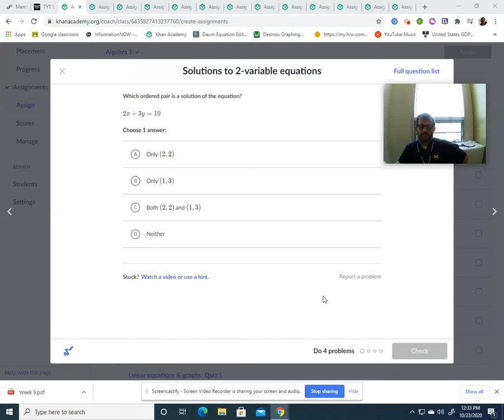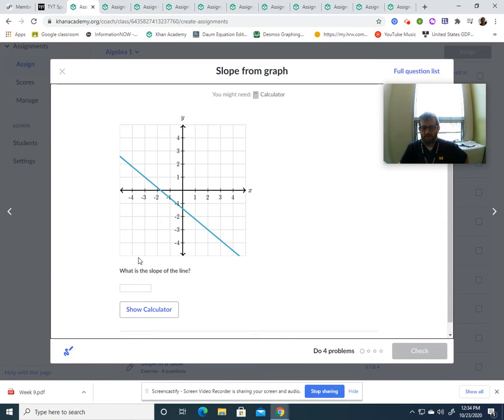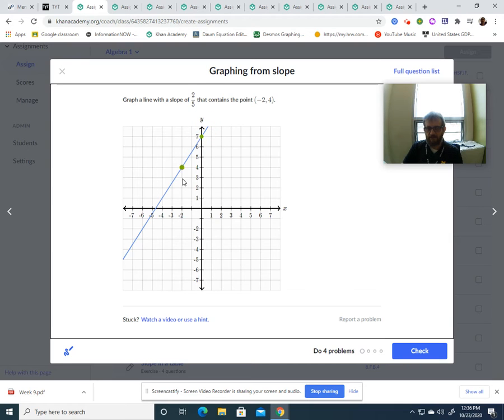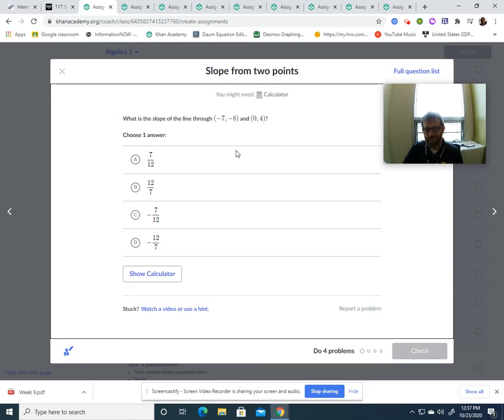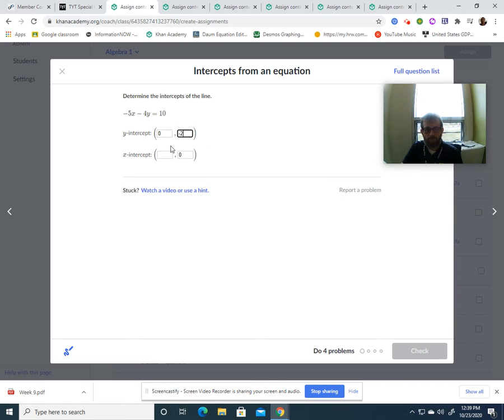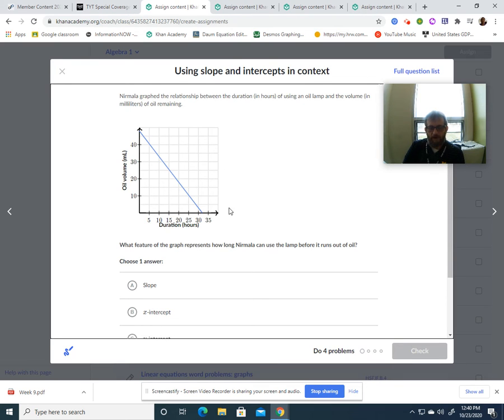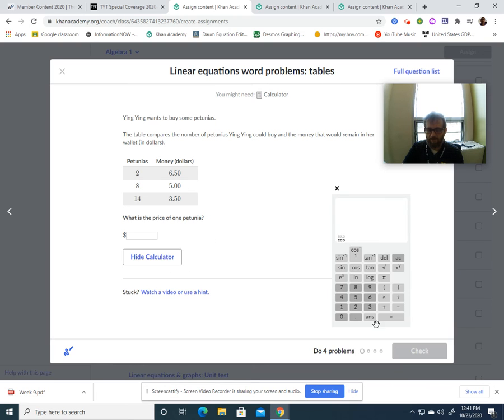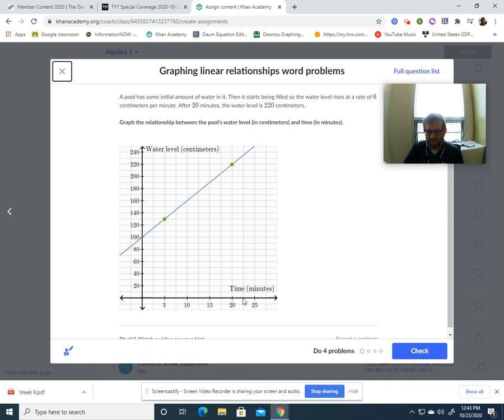Oct 23rd Linear Equations Unit test practice